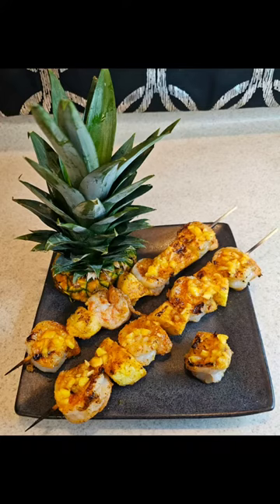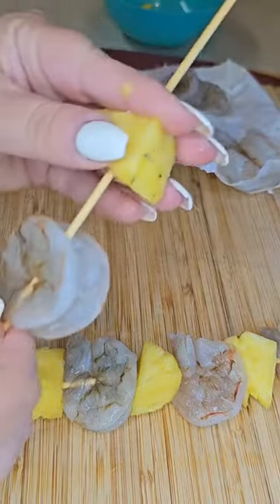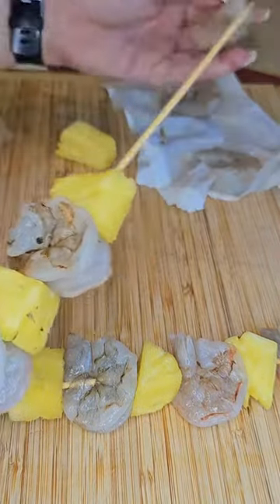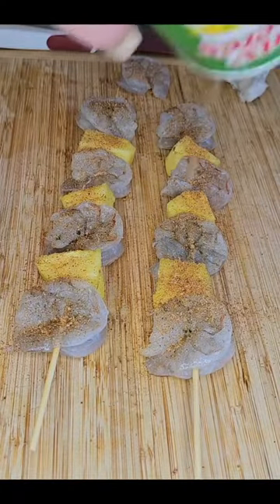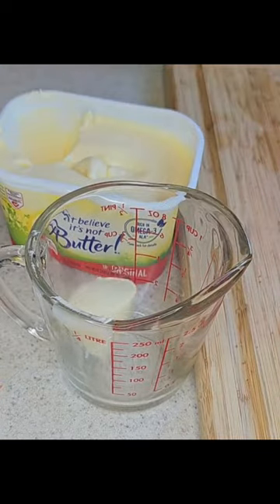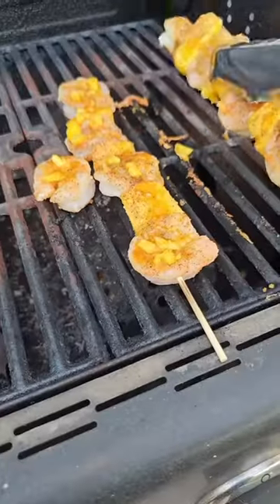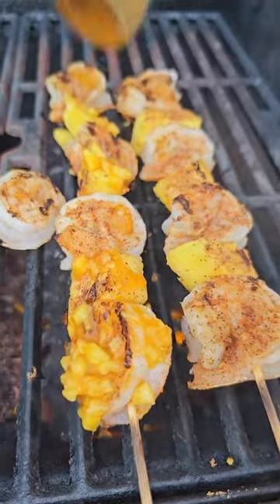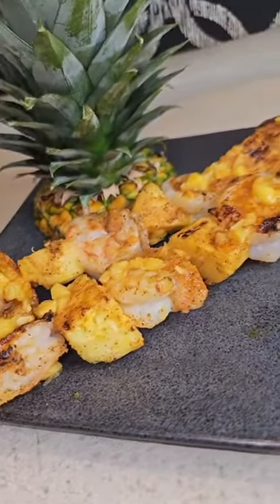Cajun Pineapple Shrimp Skewers